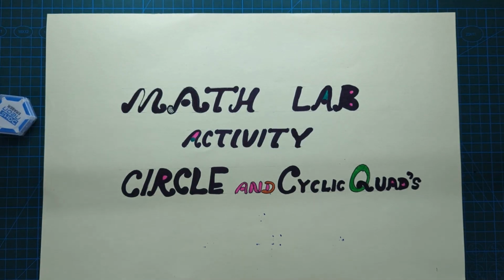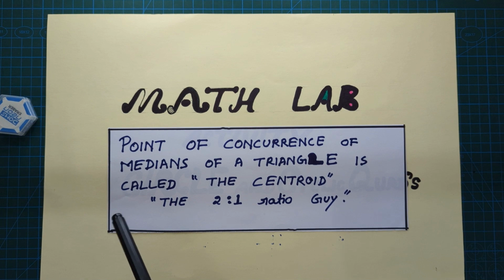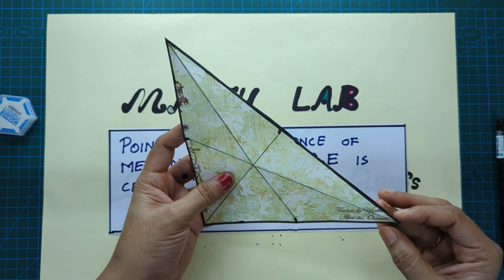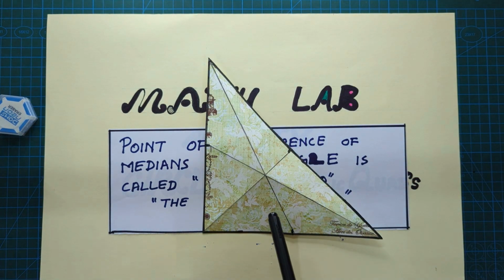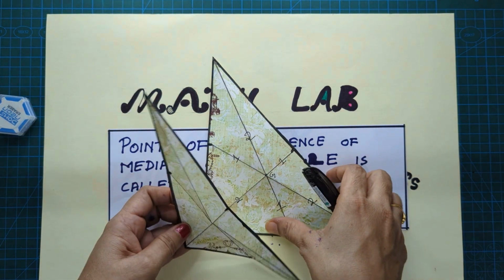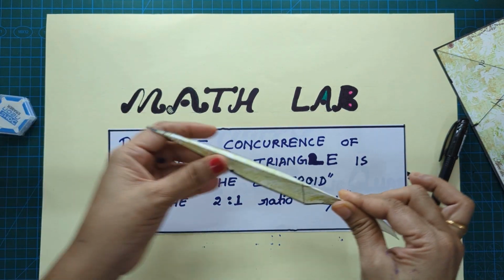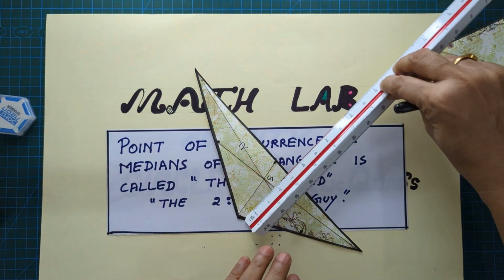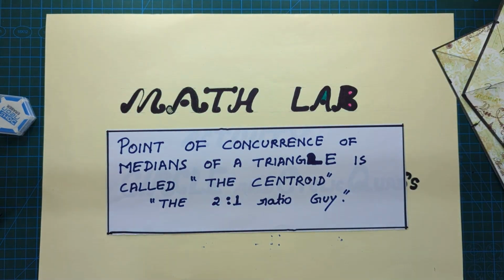Part - 5 : Mathslab activity "Centroid of triangle by paper crease technique".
Class 9 and 10 NCERT Maths lab activity on Centroid of a triangle.